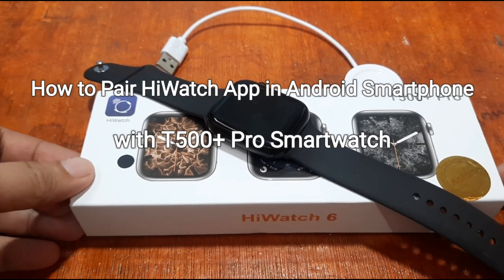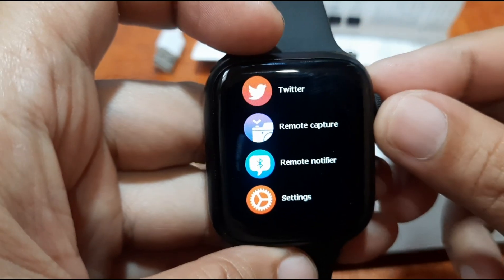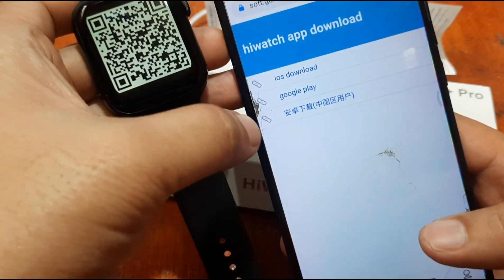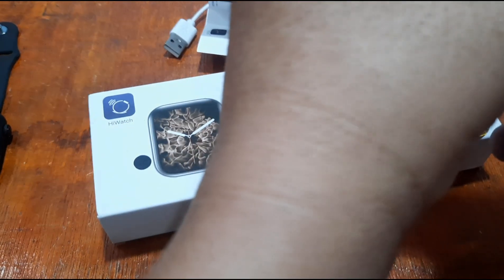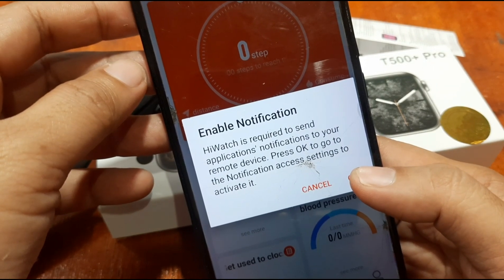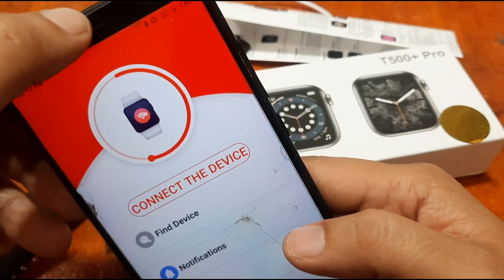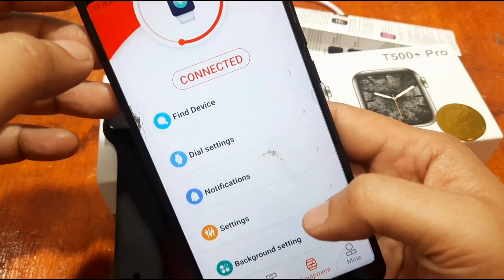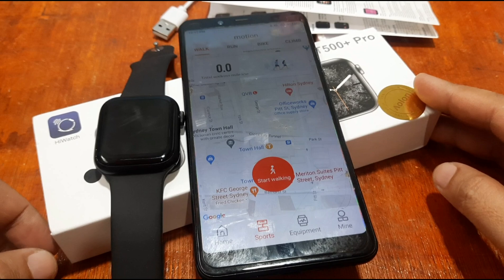How to Install HiWatch App in Android Smartphone with T500+ Pro Smartwatch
An application based on the development of a Bluetooth smart watch, which can remotely take photos, remotely view mobile phone push messages, step by step, test heart rate, and make calls. Is a practical tool app.